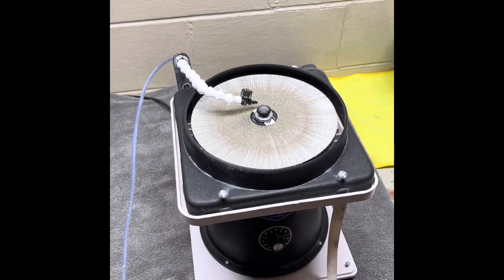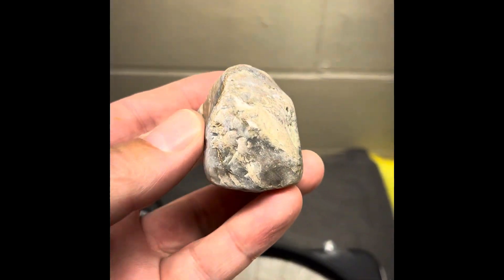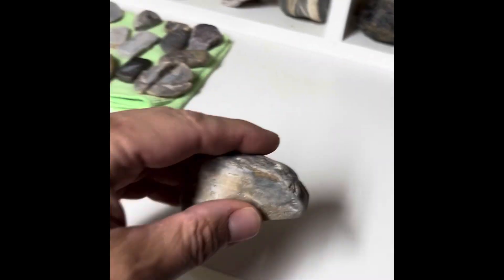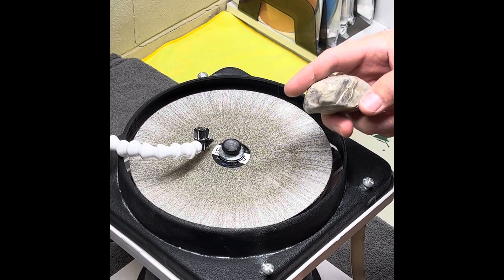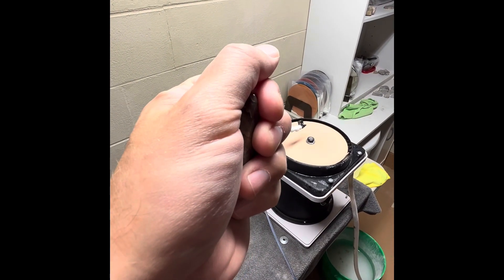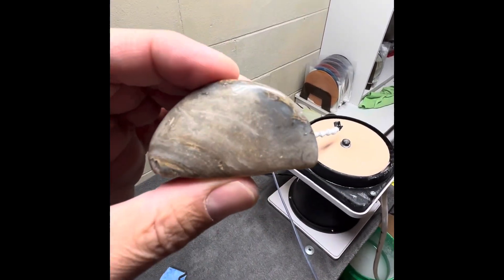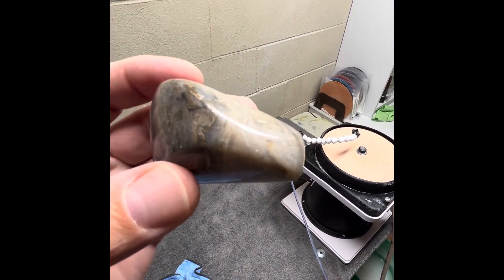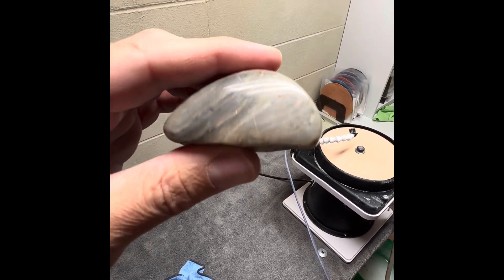Freeform Fridays | Stromatoporoid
Shinning up a nice Stromatoporoid from the western shores of Lake Michigan!